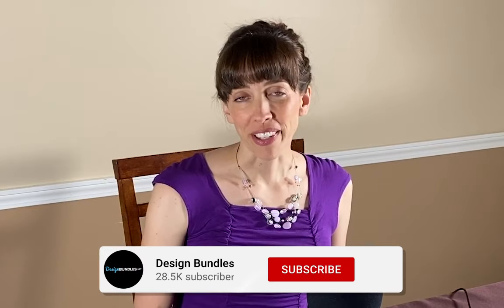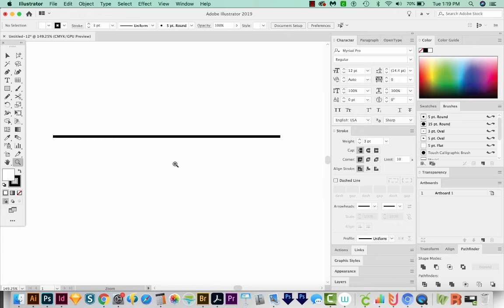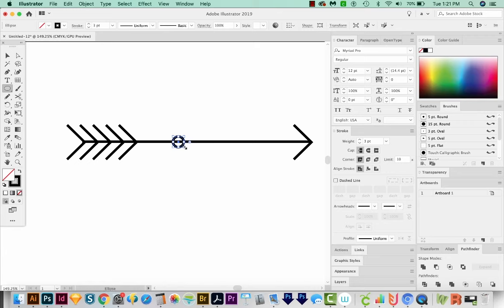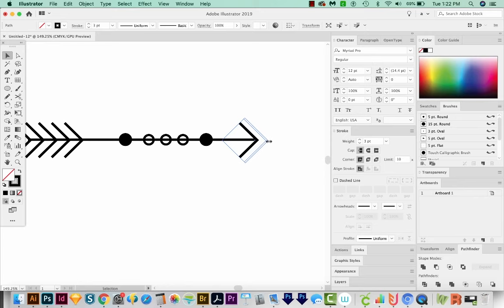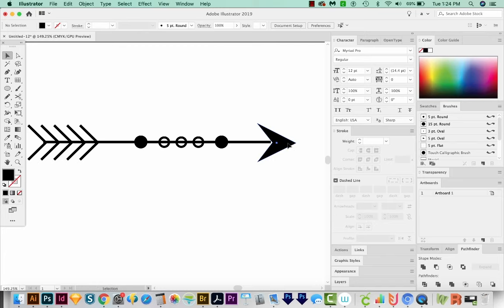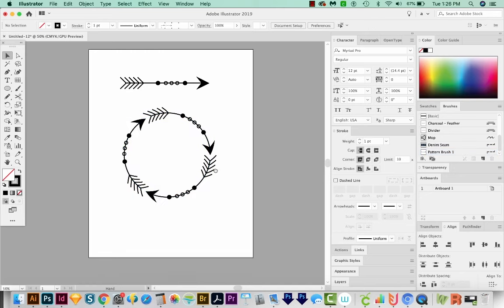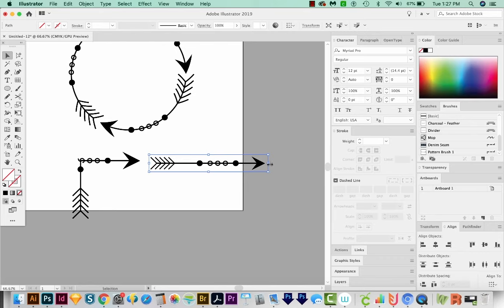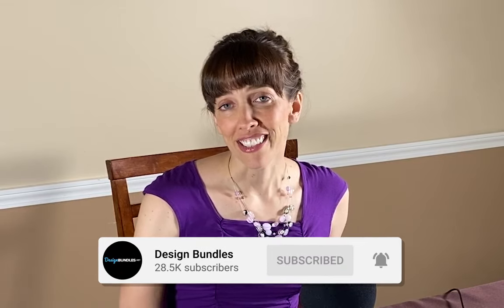How To Make a Circle Arrow Frame in Adobe Illustrator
In this Adobe Illustrator tutorial we show you how to make a circle arrow frame. This design is perfect for making your own monogram or just adding a border to a sticker design! The possibilities and endless. Hope you enjoy! More info below 👇